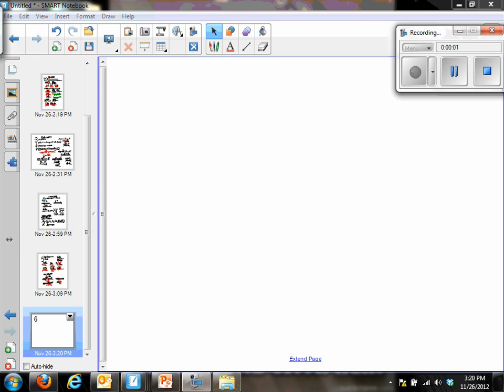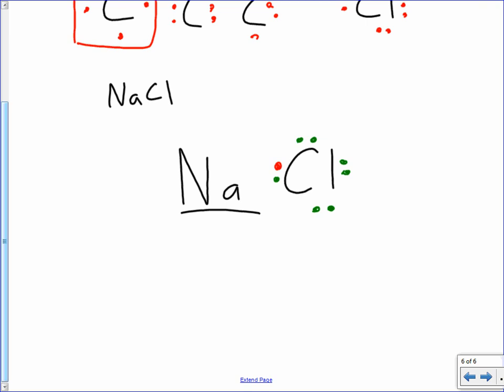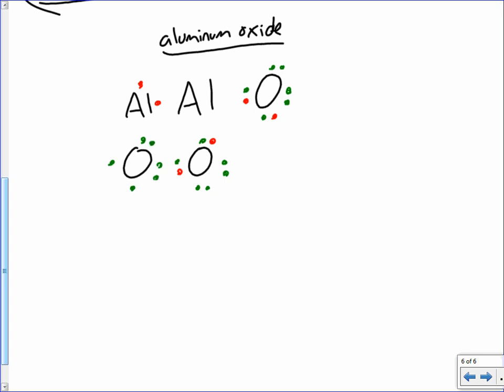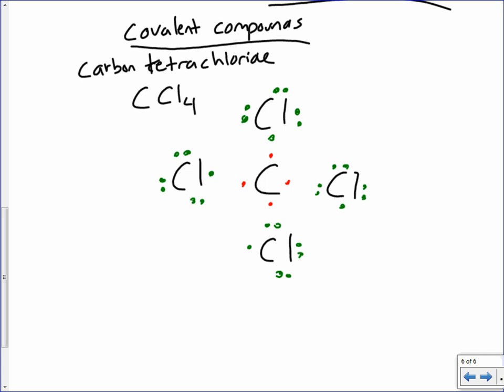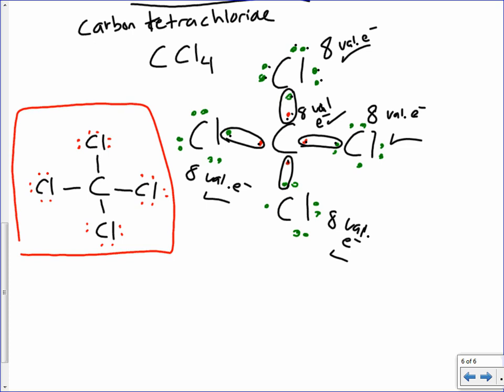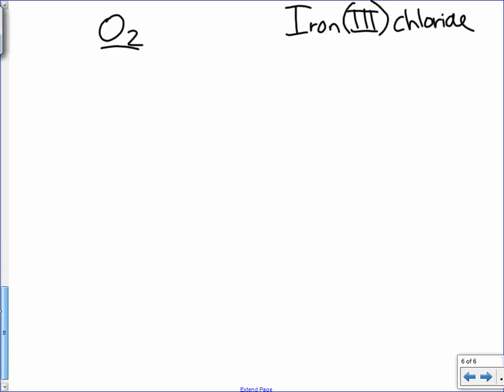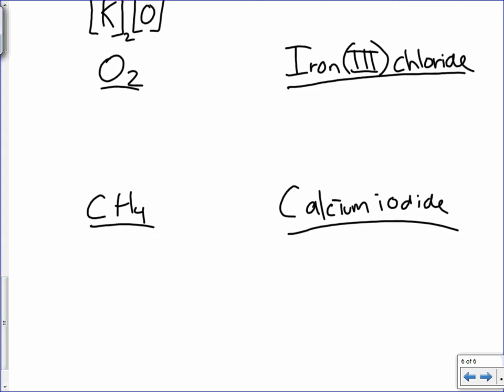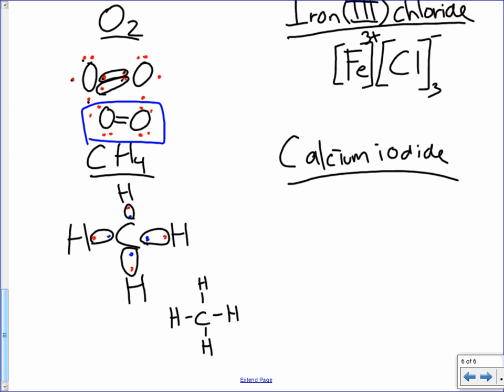Lewis Dot Structures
A video introduction teaching how to draw Lewis Dot Structures.  Examples included.